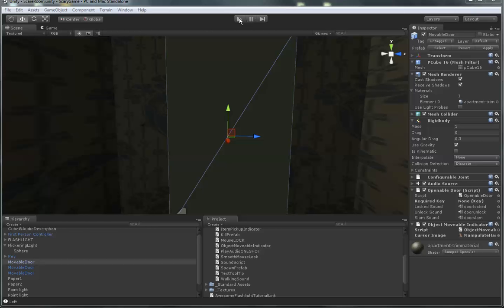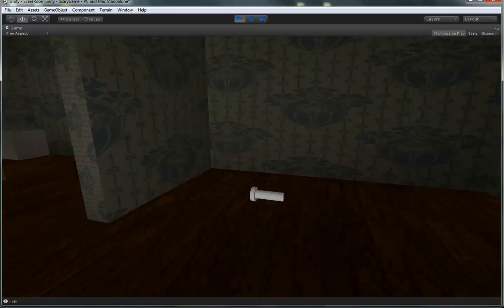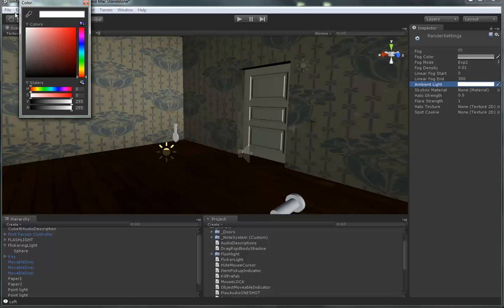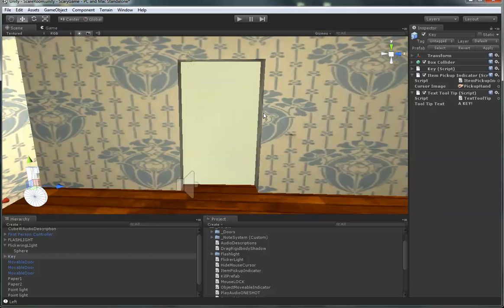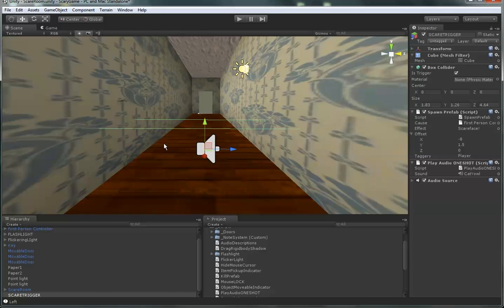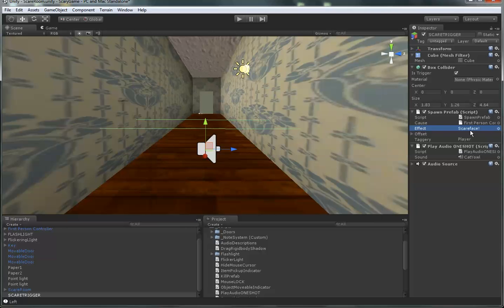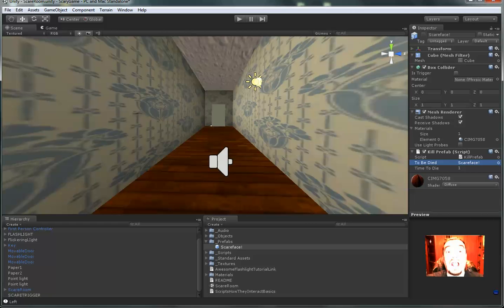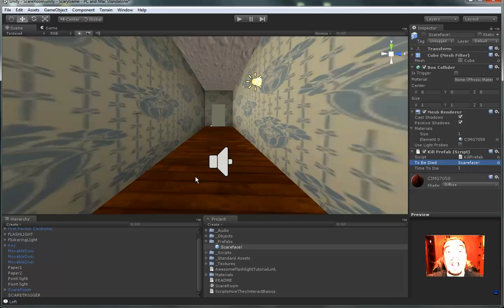Unity 3D Basic Start to a FPS Horror Game V2.5 Update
NO longer supporting or working on this project.

IMPORTANT! I have heard reports of issues right from the bat and error messages. If you read these messages you will see I somehow duplicated a couple scripts by accident in this upload, all you have to do is delete the duplicates. They should both be the same exact scripts so dont worry about losing functionality,just delete the duplicate scripts and you should be good to go.

SPECIAL THANKS TO Jonas Planck for the prefab spawn and kill scripts!

New in this release.
-Flickering Light script
-Object Movable Indicator
-Item Pickup Indicator
-PlayaudioOneshot script
-Text Tooltip Script
-Spawn Prefab Script
-Kill Prefab Script

Follow and like my personal project in the making here any and all support for my free game is appreciated